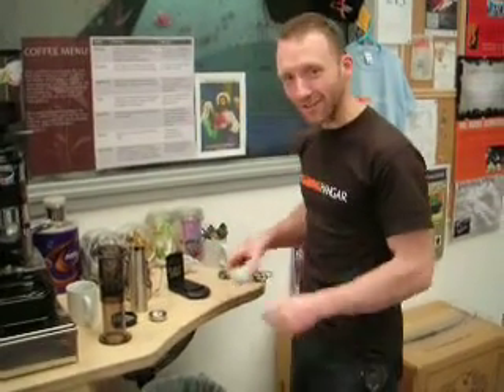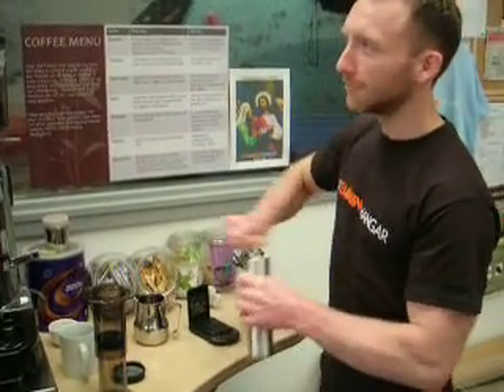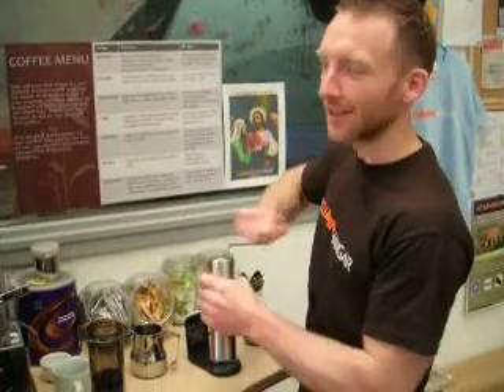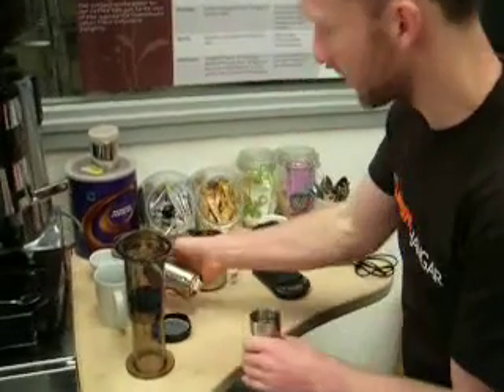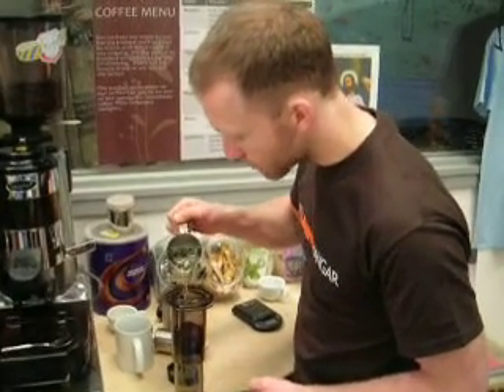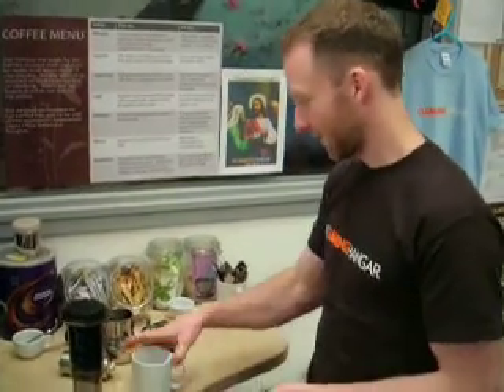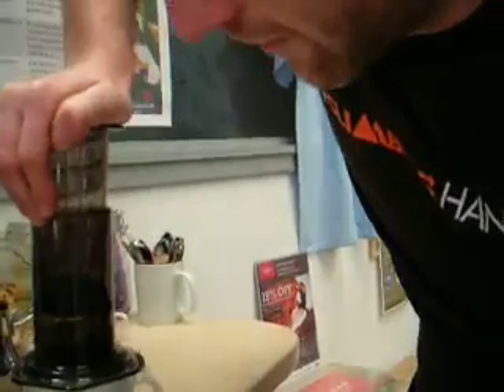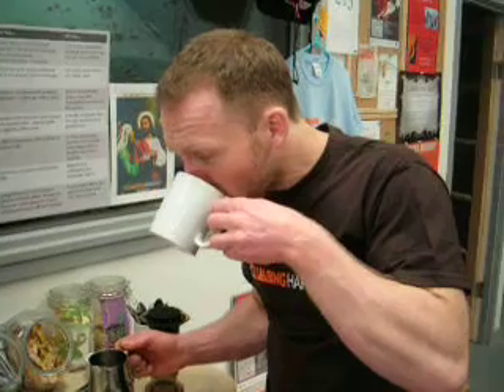Coffee Adventures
Ged was thirty last week and as a present to himself he purchased some new coffee toys to pursue his new found interest in being a geek, which he claims he has never really been before!!  Seems ALL you need to make a good cup of coffee is an Aeropress, Japanese hand grinder, a weighing scale (sensitive to 0.1gm), a pouring jug and a stop watch -what could be simpler?  Just so you know - there is an annual Aeropress world championship held every year!!!